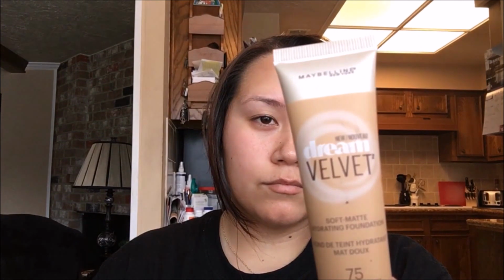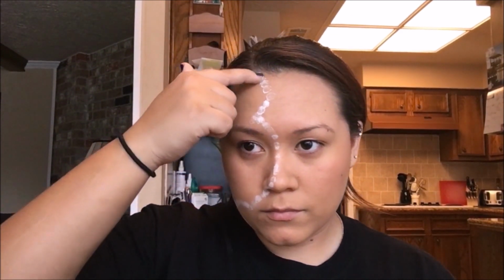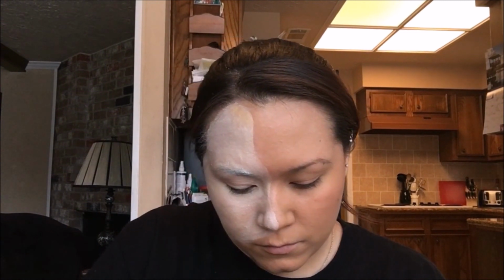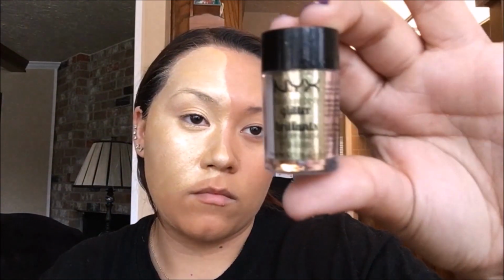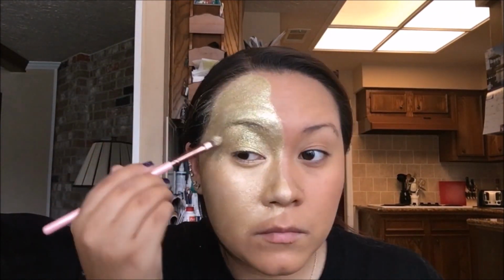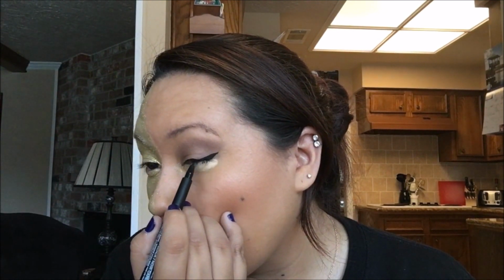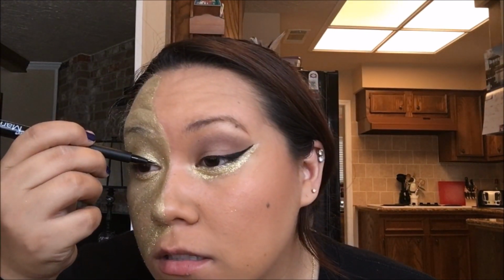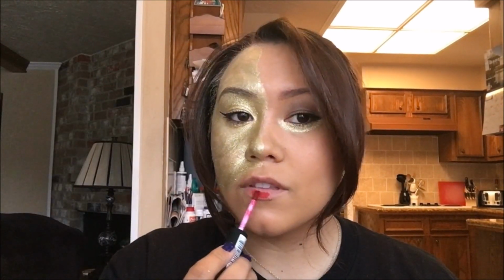Glitzy Gold Mask | Makeup Tutorial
Tutorial starts at 2:40.
The intro was for my color guard students.

Make sure that the gold glitter goes on the RIGHT side of your face!!
Leave any questions in the comment section!

The products you'll need are listed below, and can be found at the drugstore (Ulta, CVS, Walgreens):

Makeup:

Any foundation
Any blush that compliments your skin tone
Any black mascara
Any brown stick liner
Any black liquid liner
Any eyebrow filling product
Nyx White Eyeshadow Base
Nyx Glitter Primer
Nyx Gold Glitter Pigment
L'Oreal Color Riche Eyeshadow Quad - Bleu Nuit 108
L'Oreal Infallible Eyeshadow - Eternal Sunshine
Nyx Soft Matte Lip Cream - Monte Carlo

Brushes:

Any brand flat definer brush
Any brand flat rounded pigment packing brush (2)
Any brand fluffy crease blending brush

Good drugstore brush brands are Ecotools, Japonesque, Real Techniques, and ELF.